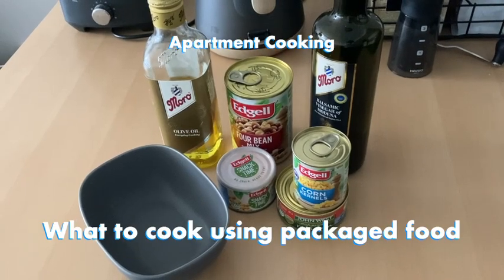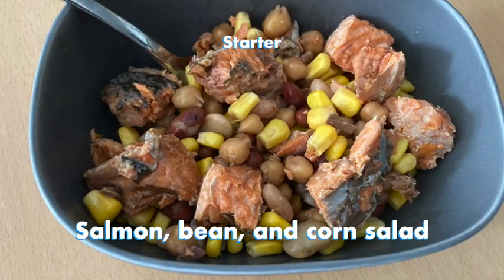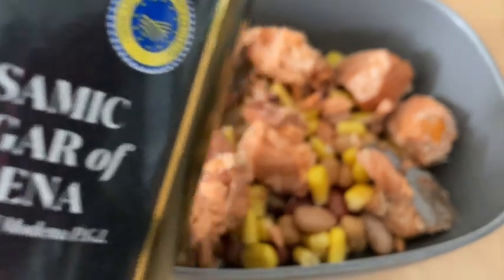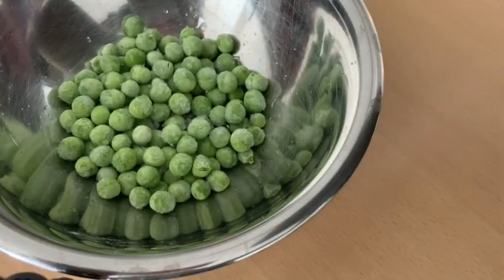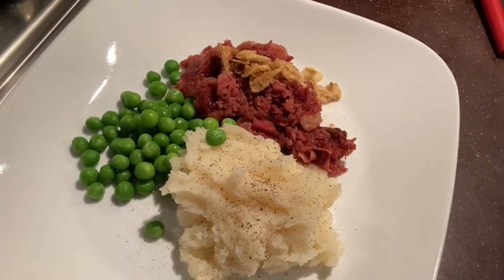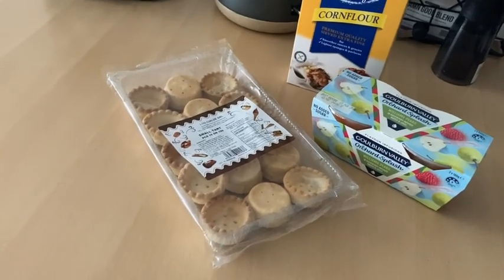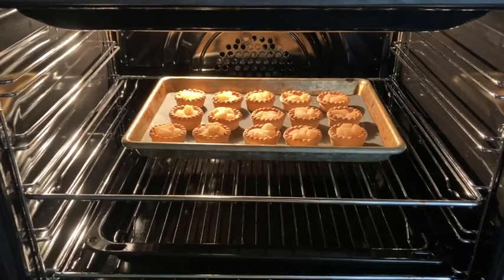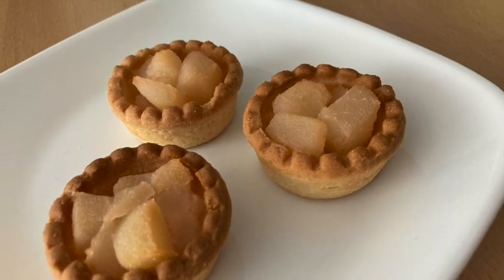Apartment Cooking - What to Cook Using Packaged Food | Small Kitchen Small Budget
Cooking with packaged convenience foods doesn't mean unhealthy meals! Here's what we cooked using packaged and preserved foods using our small kitchen.